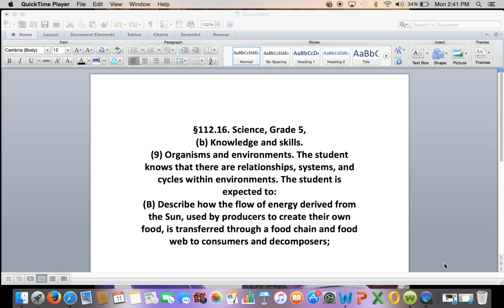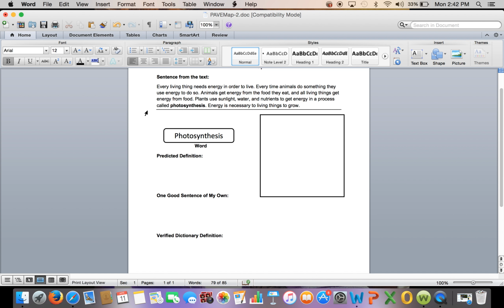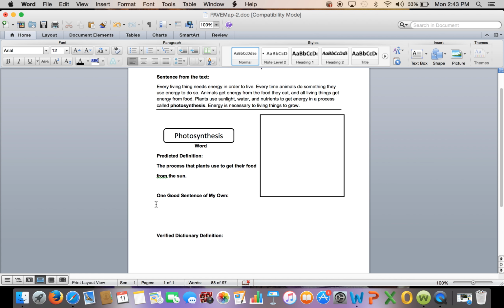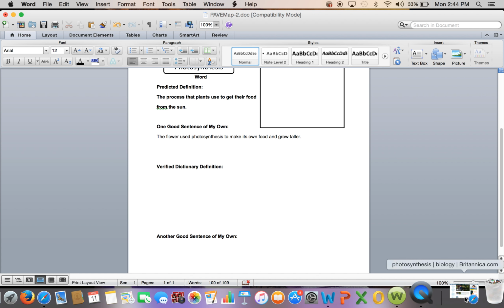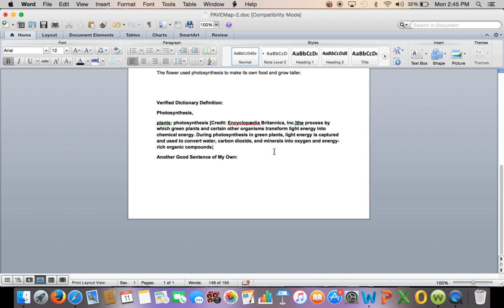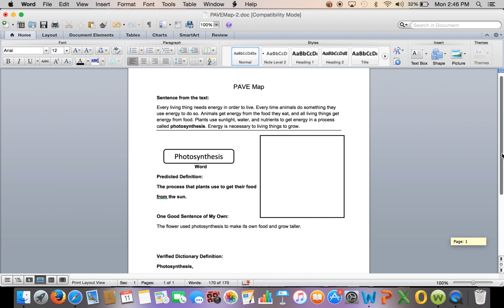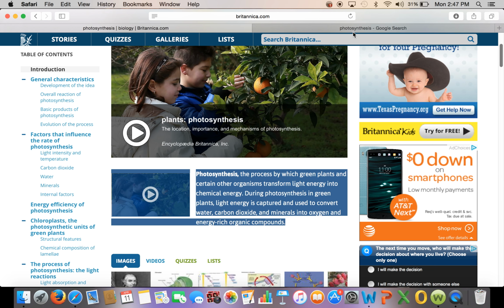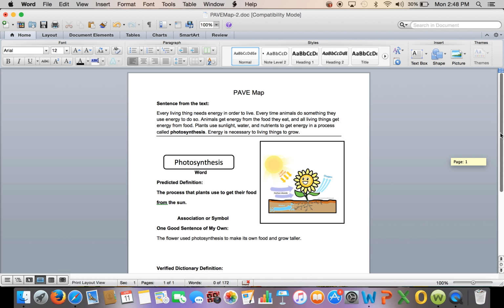Strategy Demonstration Video-Pave Procedure